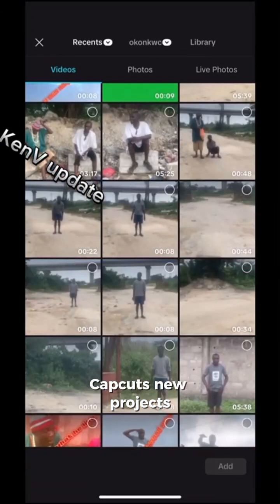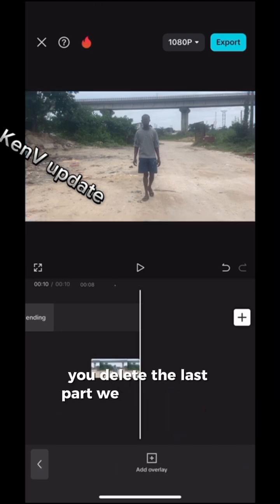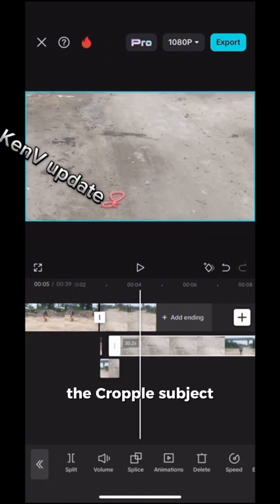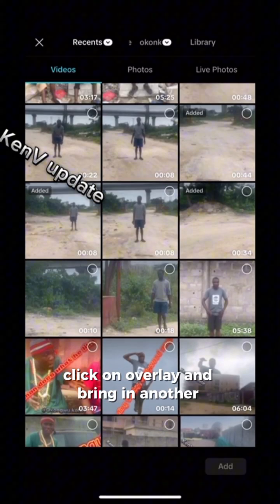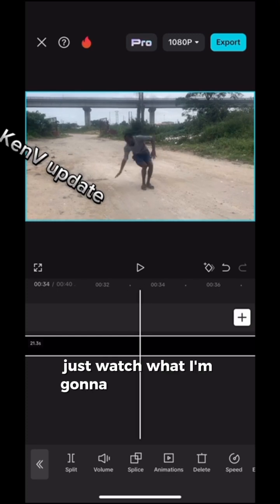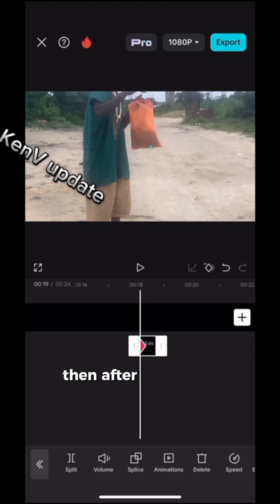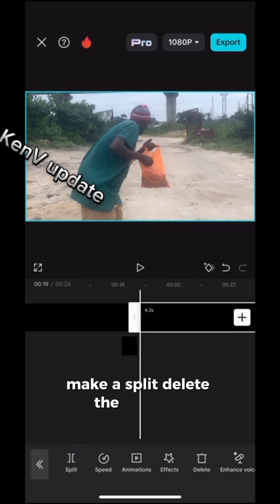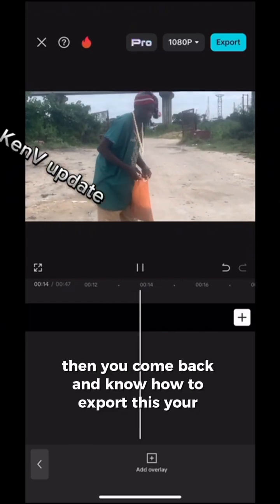Two in one tutorial, how to turn human into object crop and use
In this video I will be show you a step by step tutorial on how to turn human into an object couple and use just your phone using capcut, please take note this video for education purposes so if you've not subscribed to this channel please do that now to avoid missing out on our simplified video effects tutorials